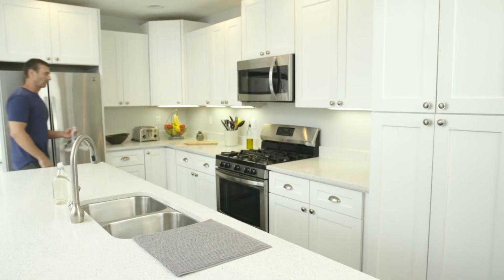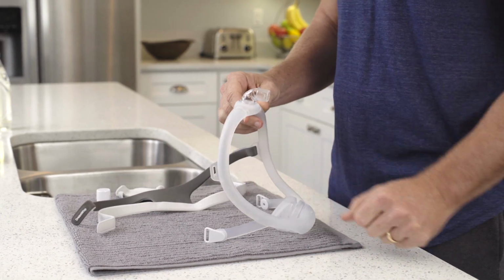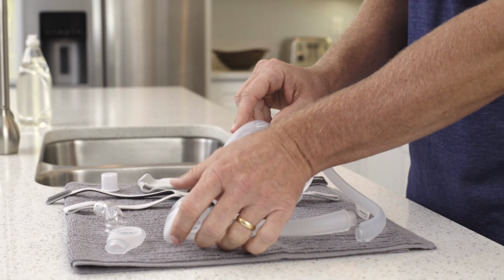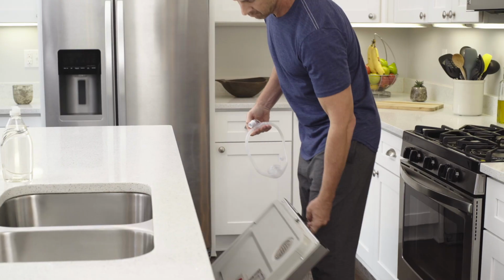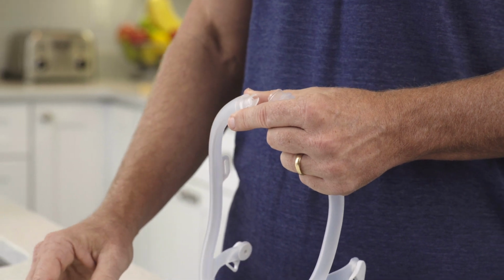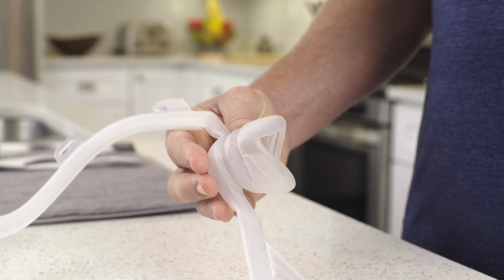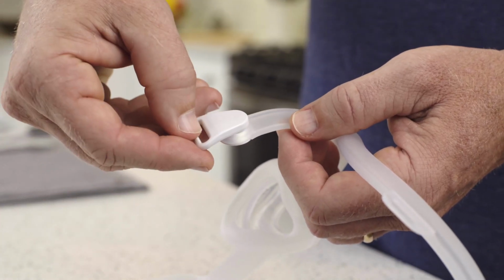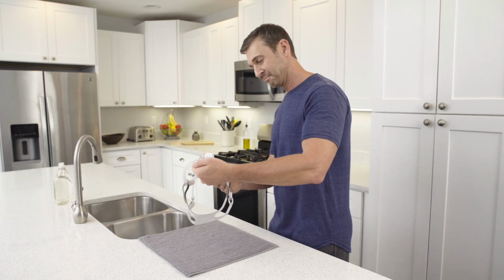Cleaning the DreamWisp minimal contact nasal mask | Philips | Sleep and Respiratory Care